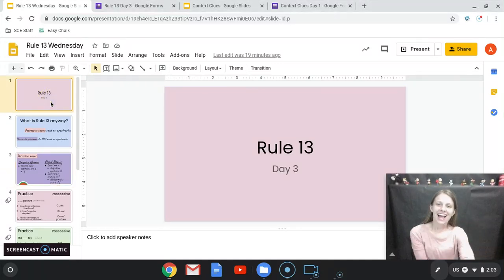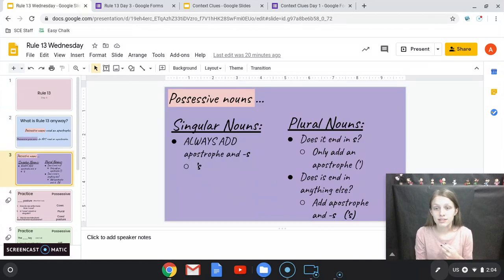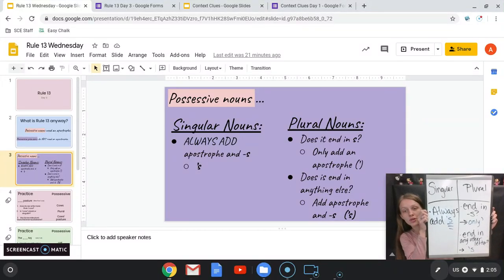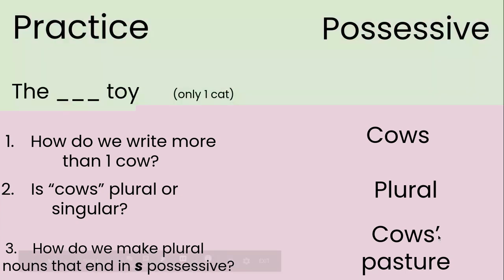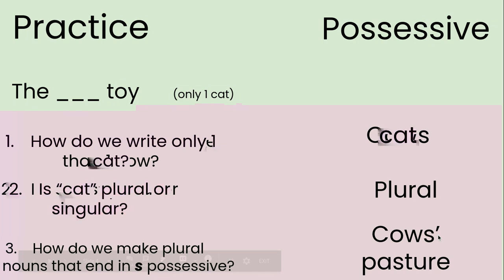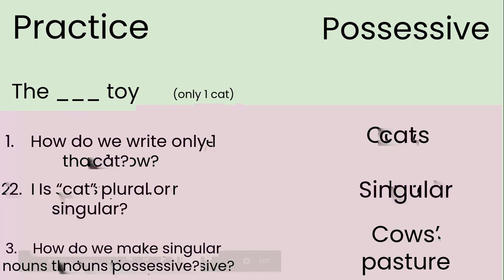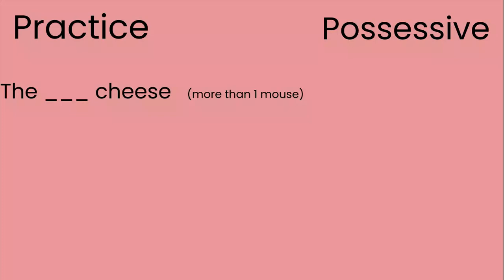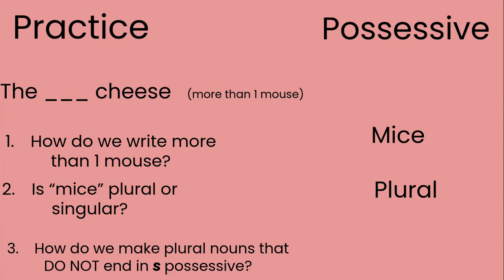Mini-Lesson: Nouns (Singular/Plural) and Pronouns Possessive Day #3